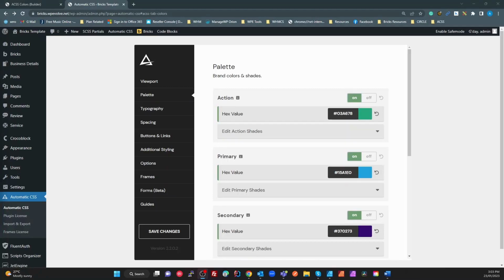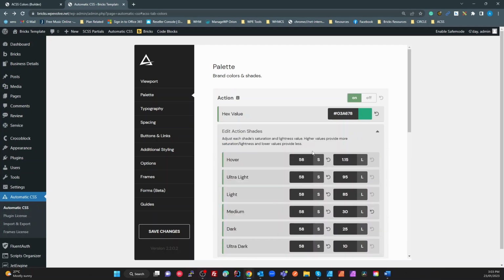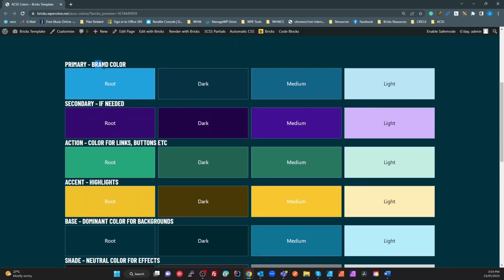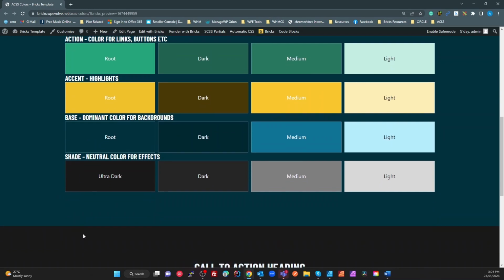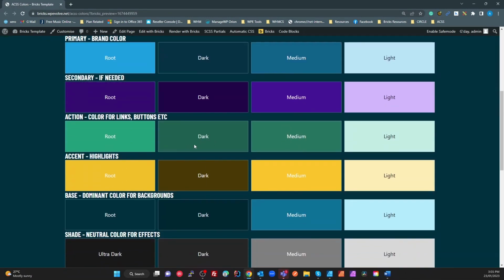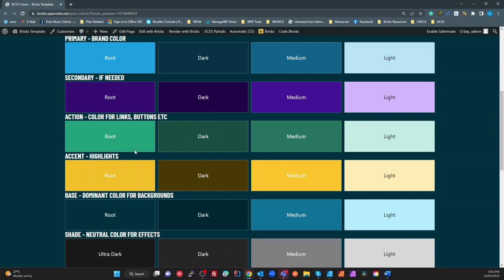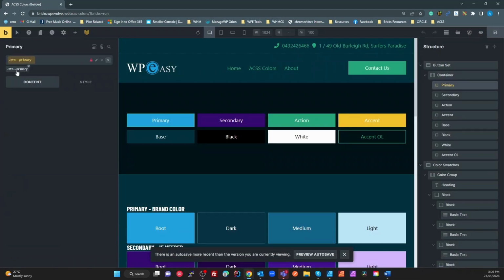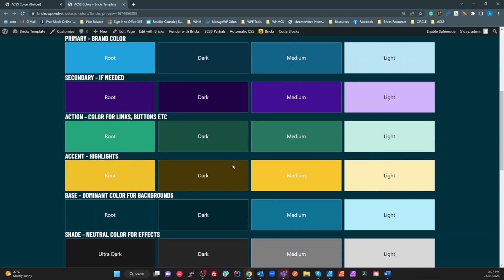Tip for using a Color Swatch page to visualise ACSS colors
In this video, we're sharing a quick tip for using a Color Swatch page in Bricks Builder. This feature allows you to easily visualize ACSS colors, making it easy to create cohesive and visually appealing designs.